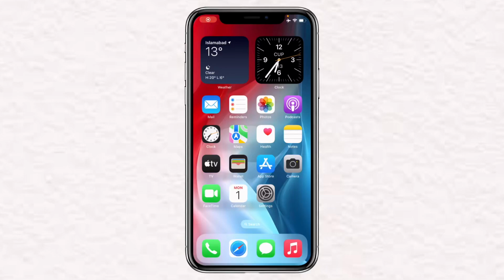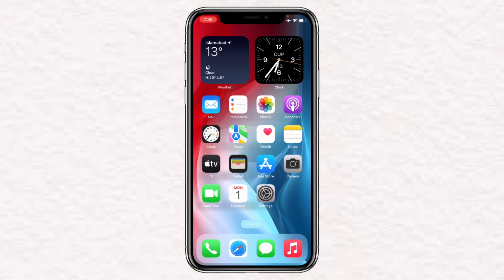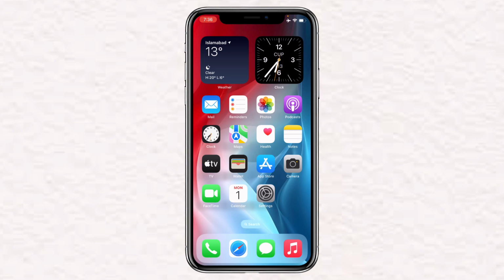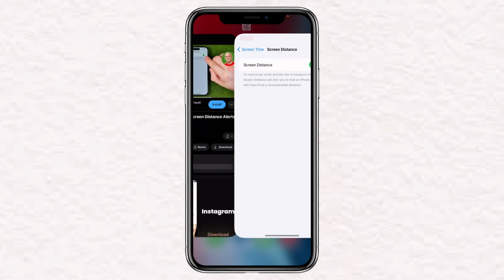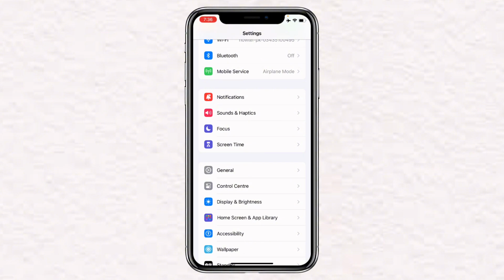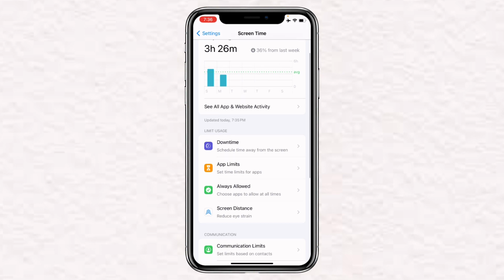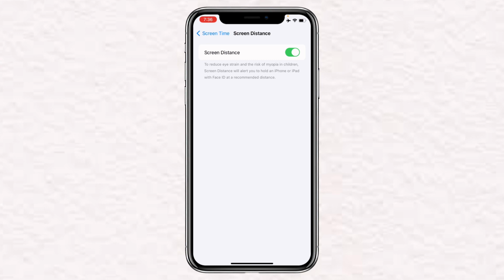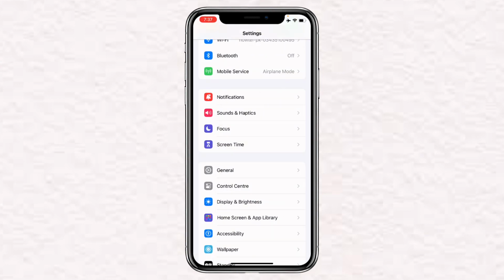How to Turn Off Screen Distance Alert in iPhone | Disable Screen Time Notifications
If you're tired of constant screen distance alerts on your iPhone and want to regain control over your notifications, you're in the right place. In this tutorial, we'll guide you through the steps to turn off the Screen Distance Alert feature, ensuring a more personalized and interruption-free iPhone experience.

Follow our easy-to-understand, step-by-step guide to disable the Screen Distance Alert on your iPhone. We'll navigate through settings and preferences to ensure a seamless process.

Share your thoughts and questions in the comments section! We love hearing about your experiences and are here to help with any concerns.

Be the first to know when we release new tutorials and guides.

Thank you for tuning in! Let's empower you to take control of your iPhone notifications and customize your Screen Time experience. 💻🔒